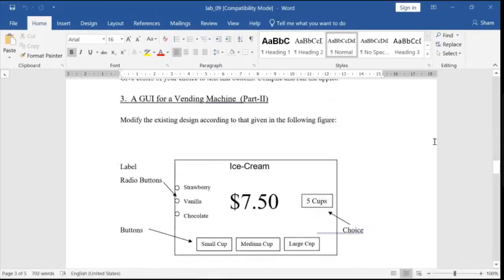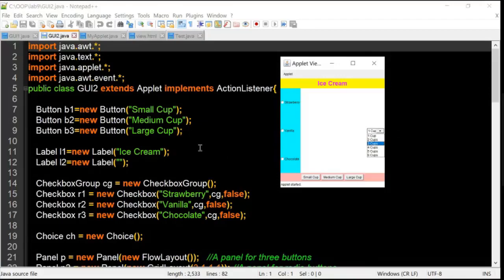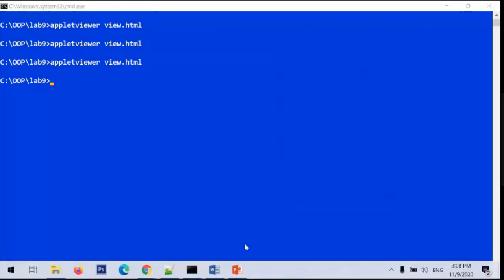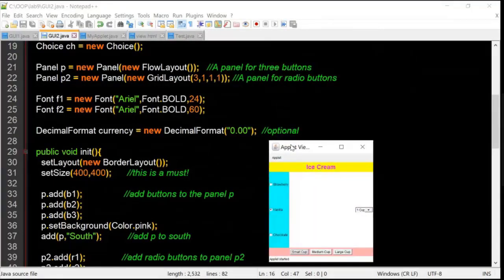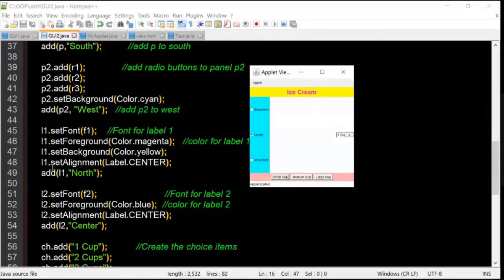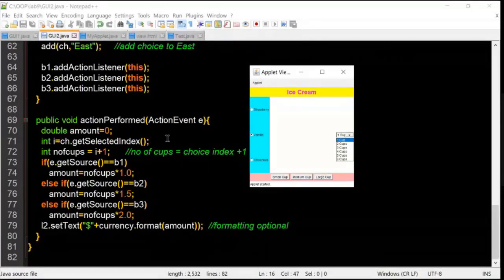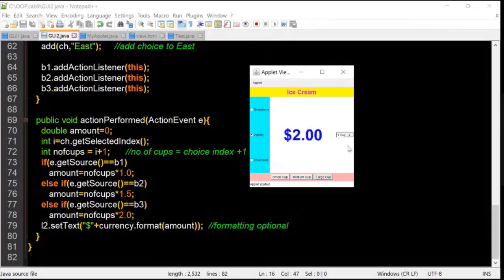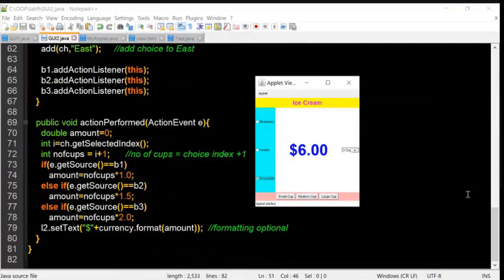Object-Oriented Programming : Lab09 - Part 3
In this lesson,  you will learn about how to create Graphical User Interfaces in Java Applet.